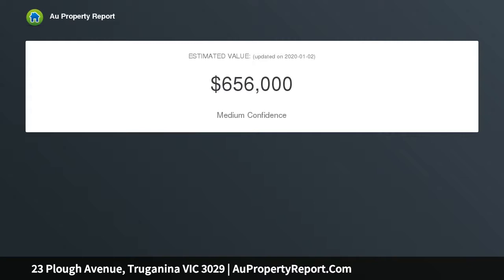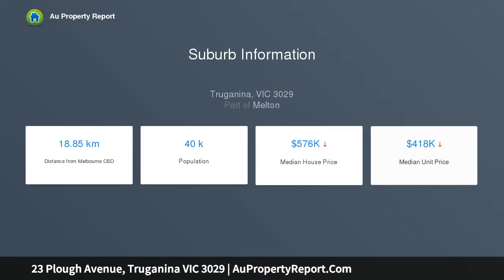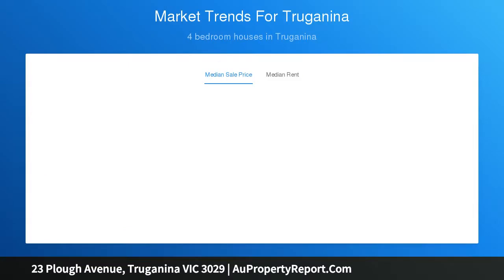23 Plough Avenue, Truganina VIC 3029 | AuPropertyReport.Com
23 Plough Avenue, Truganina VIC 3029
Property Type: house
Bedrooms: 4
Bathrooms: 4
Car Space: 2
FIRST HOME OWNERS DREAM IN A SPACIOUS FAMILY HOME!